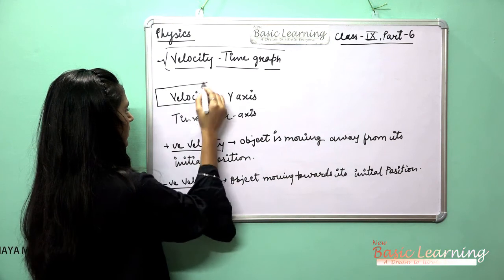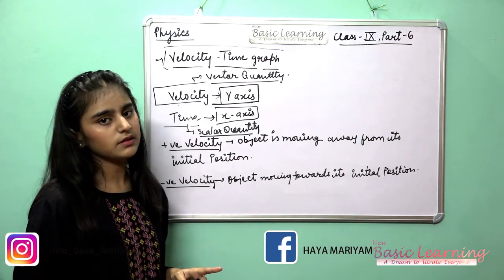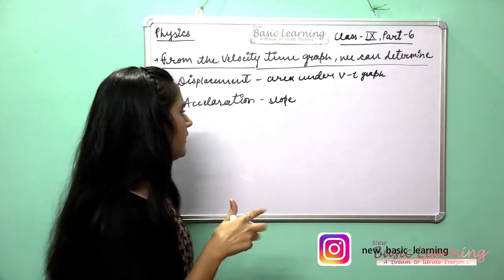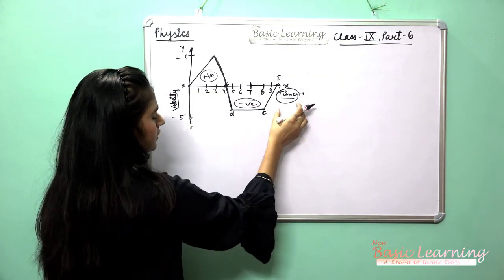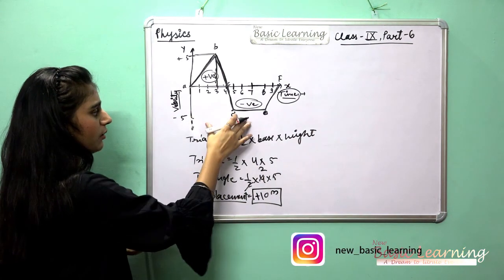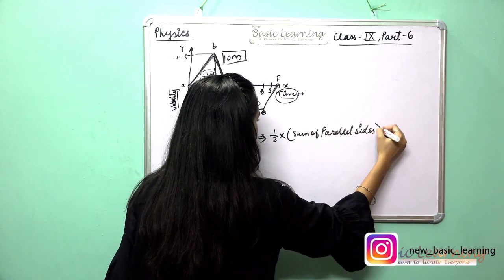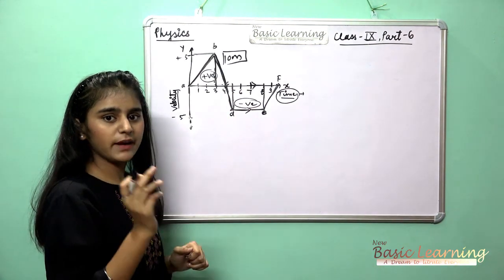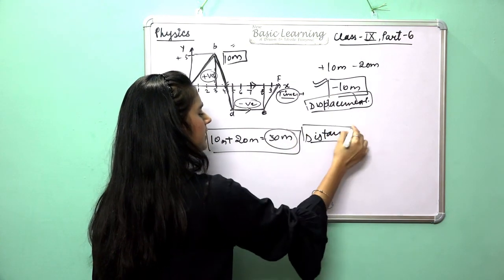9th class, Physics, Motion in one Dimension, Part 6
9th class, Physics, Motion in one Dimension, Part 6